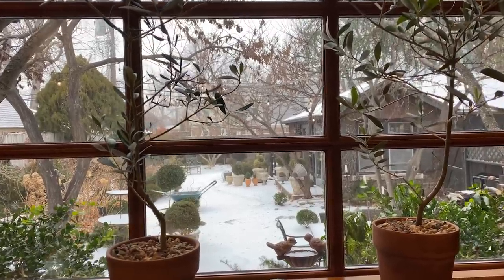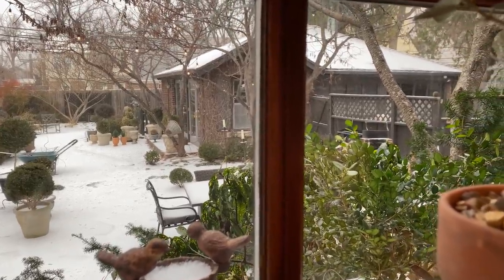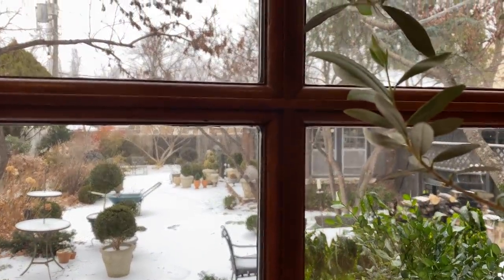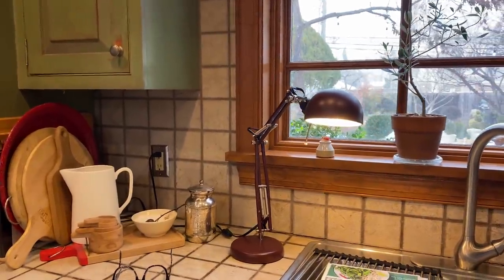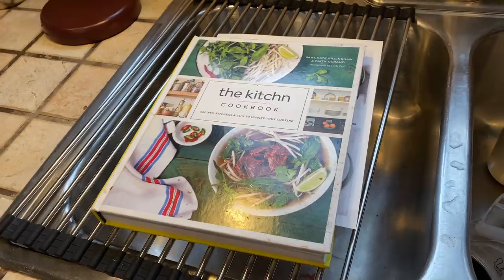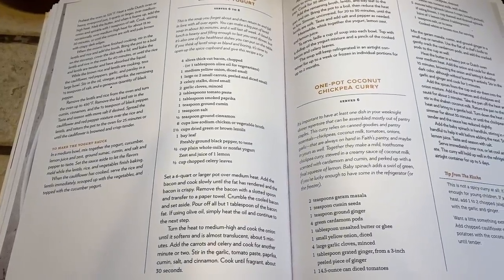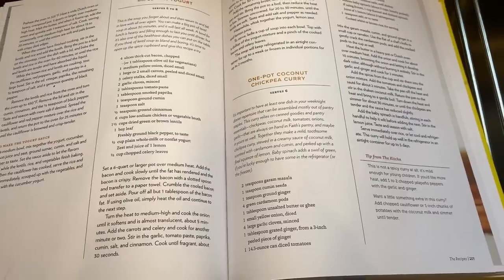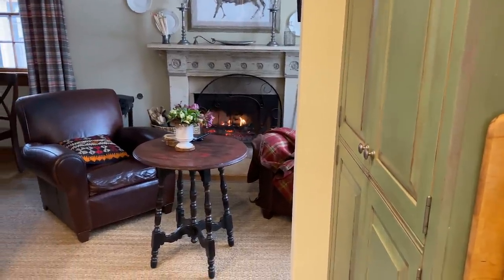Winter Storm Warming! Spiced Soup Recipe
The Kitchen Cookbook